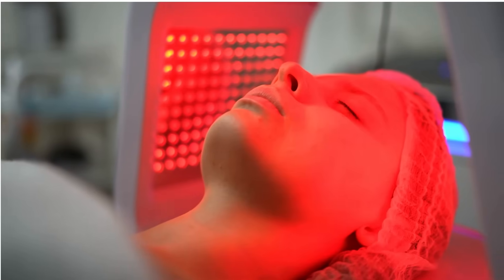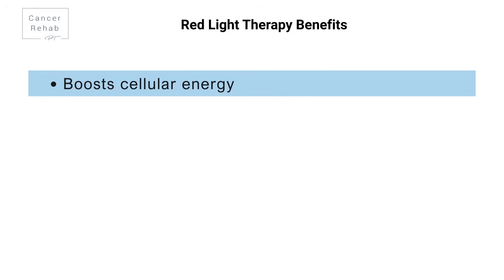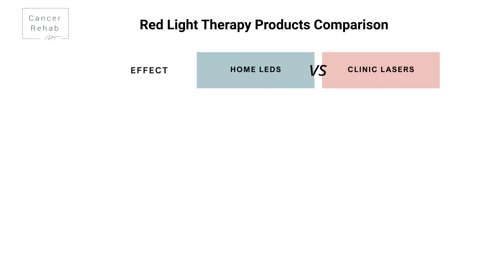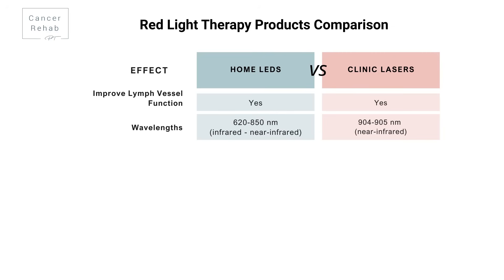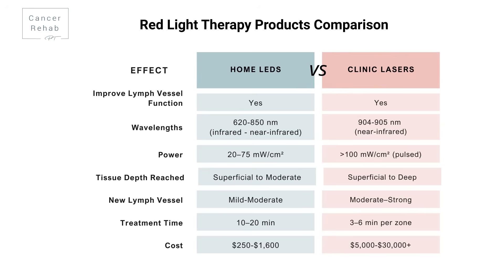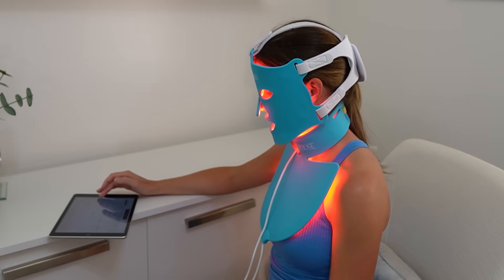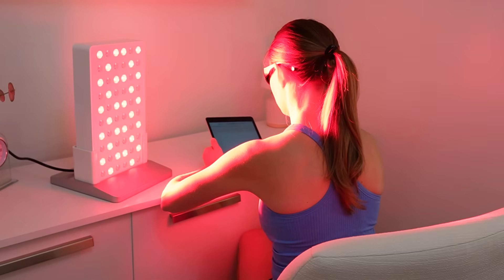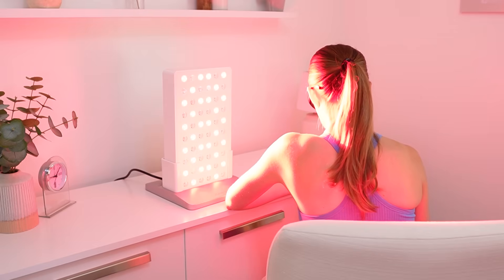Does Red Light Therapy Really Help Your Lymphatic System?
Does red light therapy really work for your lymphatic system, or is it just hype? In this video, I compare the medical-grade low-level lasers I use in my clinic with popular at-home red light devices to see which actually improve lymphatic drainage, reduce swelling, and support recovery. You’ll learn how different wavelengths (660nm, 830nm, 905nm) target different tissue depths, and which devices are worth your time and money. Perfect for anyone exploring red light therapy for lymphedema, post-surgery swelling, or overall lymphatic health.

*Not shown, but a lower cost option is the LUMEBOX portable

References:
Ahmed Omar MT, Abd-El-Gayed Ebid A, El Morsy AM. Treatment of post-mastectomy lymphedema with laser therapy: double blind placebo control randomized study. J Surg Res. 2011 Jan;165(1):82-90.

Farhan F, Samei M, Abdshah A, Kazemian A, Shahriarian S, Amouzegar-Hashemi F, Farzin M, Ghalehtaki R, Jafari F, Cuccia F. Investigation of the effect of Low-Level Laser Therapy on arm lymphedema in breast cancer patients: A noninvasive treatment for an intractable morbidity. Health Sci Rep. 2023 May 17;6(5):e1261.

Ridner SH, Poage-Hooper E, Kanar C, Doersam JK, Bond SM, Dietrich MS. A pilot randomized trial evaluating low-level laser therapy as an alternative treatment to manual lymphatic drainage for breast cancer-related lymphedema. Oncol Nurs Forum. 2013 Jul;40(4):383-93.

Carati CJ, Anderson SN, Gannon BJ, Piller NB. Treatment of postmastectomy lymphedema with low-level laser therapy: a double blind, placebo-controlled trial. Cancer. 2003 Sep 15;98(6):1114-22. doi: 10.1002/cncr.11641. Erratum in: Cancer. 2003 Dec 15;98(12):2742.

Li K, Zhang Z, Liu NF, Feng SQ, Tong Y, Zhang JF, Constantinides J, Lazzeri D, Grassetti L, Nicoli F, Zhang YX. Efficacy and safety of far infrared radiation in lymphedema treatment: clinical evaluation and laboratory analysis. Lasers Med Sci. 2017 Apr;32(3):485-494.

Hamblin, M. R., et al. (2017). “Mechanisms and applications of the anti-inflammatory effects of red light therapy.” Photomedicine and Laser Surgery.

Mittermayr, R., et al. (2012). “Effects of red light therapy on blood circulation and tissue regeneration.” Lasers in Medical Science.

// 𝐂𝐡𝐚𝐩𝐭𝐞𝐫𝐬:
0:00 Intro – What is red light therapy?
0:35 How it supports the lymphatic system
2:49 Clinical vs. at-home devices
9:35 Safety tips & best practices
10:32 My takeaways